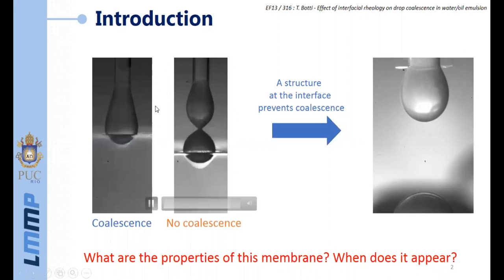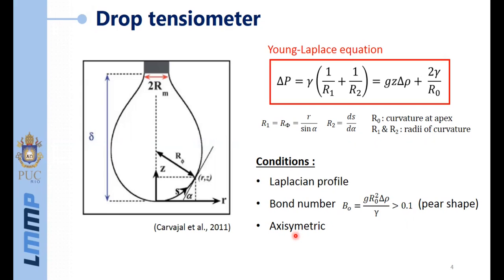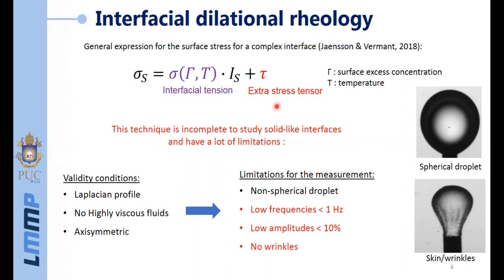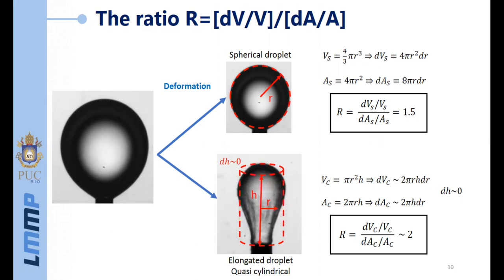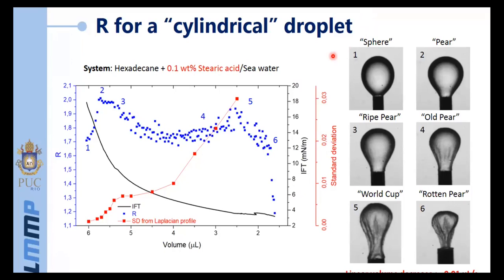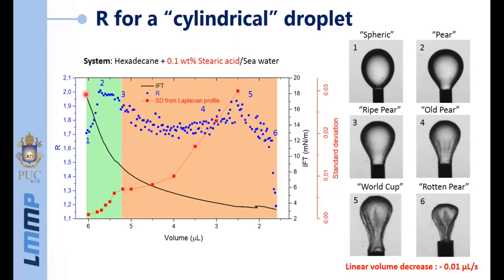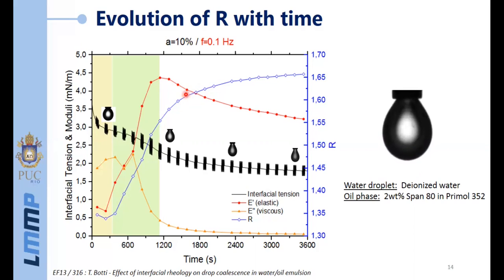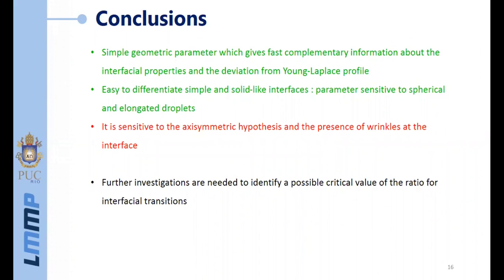Anthony Hutin - ICR2020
The use of a geometric parameter for characterizing rigid films at oil/water interfaces